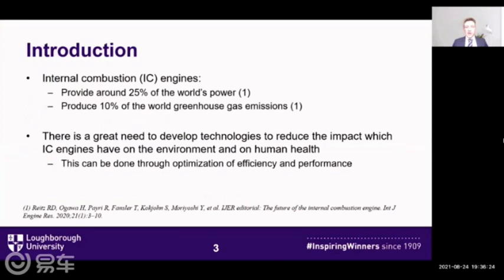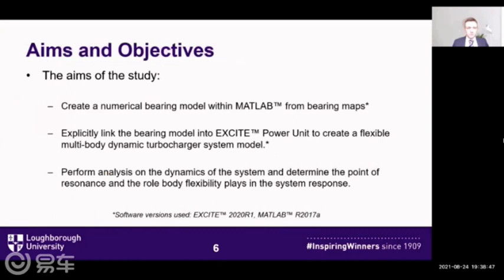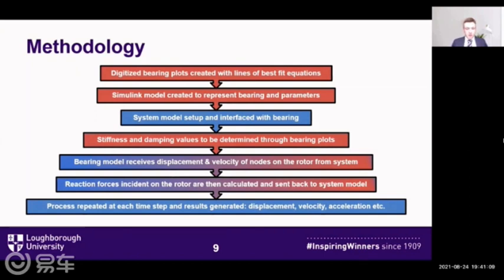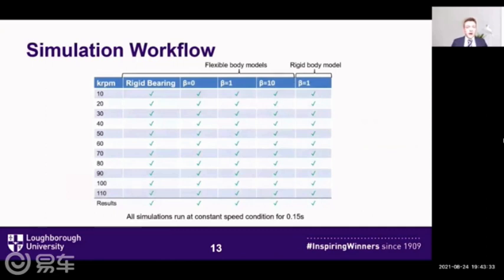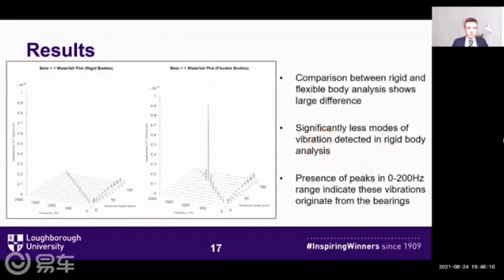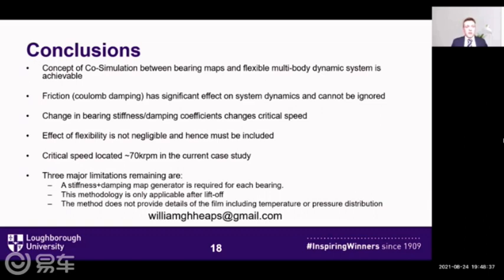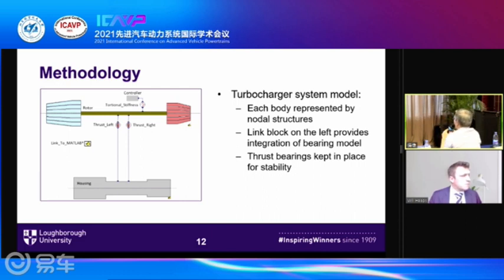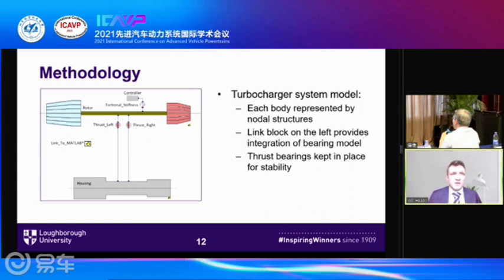ICAVP2021(Part B1) Keynote Speech by W.l Heaps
ICAVP2021(Part B1) Keynote Speech on 3rd September by W.l Heaps: Simulation of Air Bearings for Turbo Compressor Applications